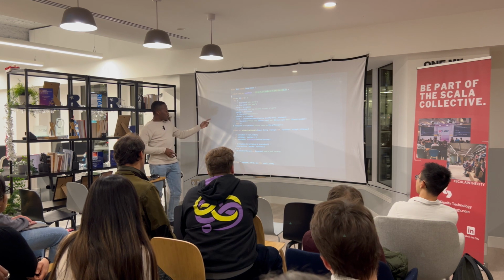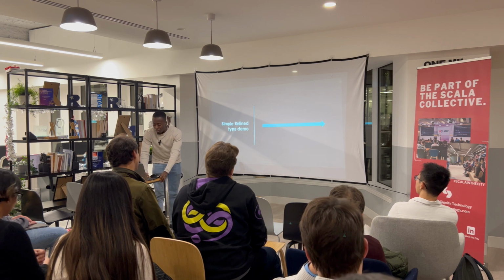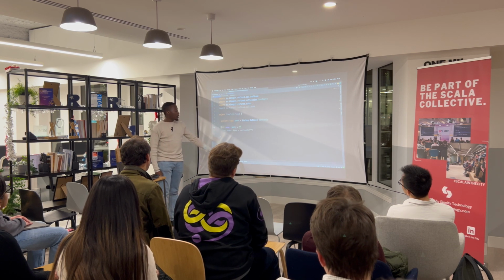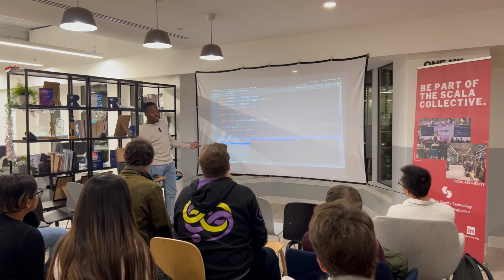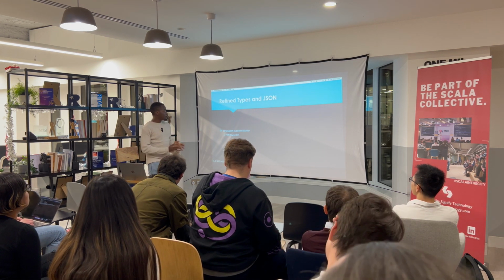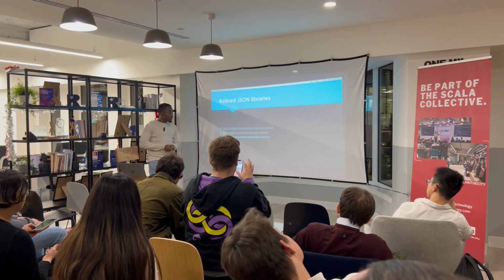📣 Zephaniah Flynn | "The Necessity of Refined Types"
"A talk on timepit Refined types allowing us to make invalid data unrepresentable in our applications. I will outline the necessity of refined types and how to apply them within your applications."